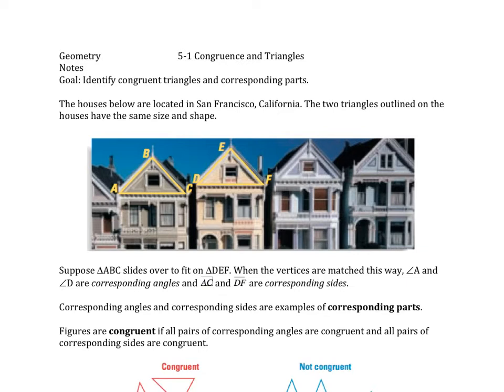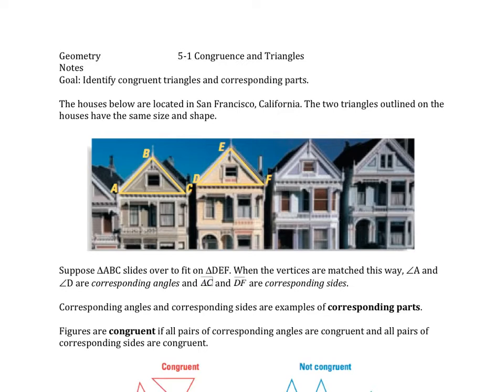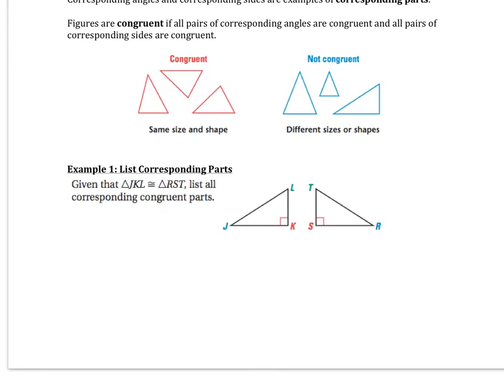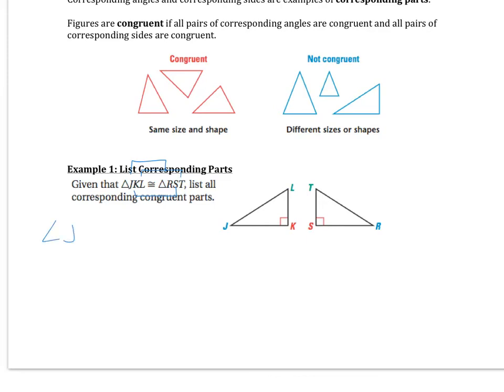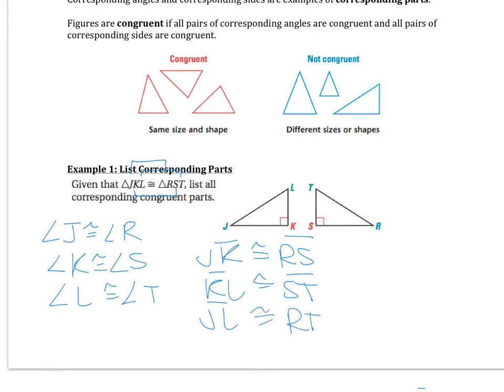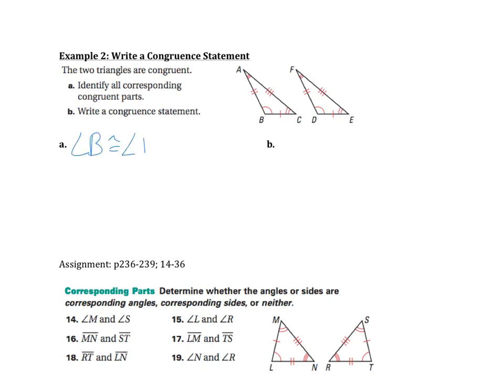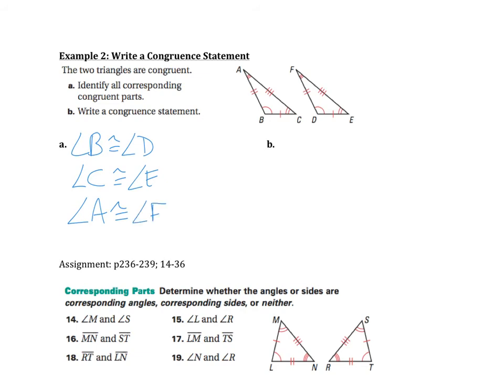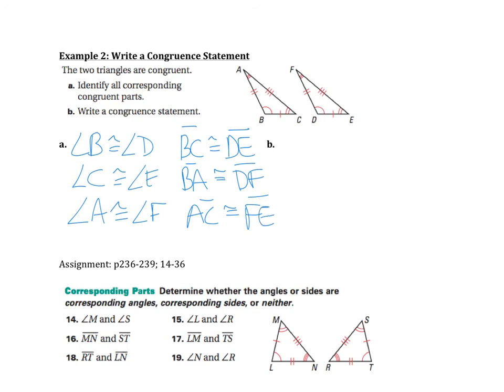geo 5-1 day 1 video